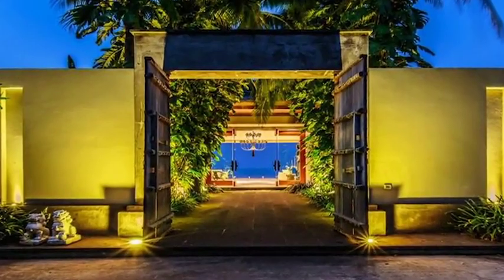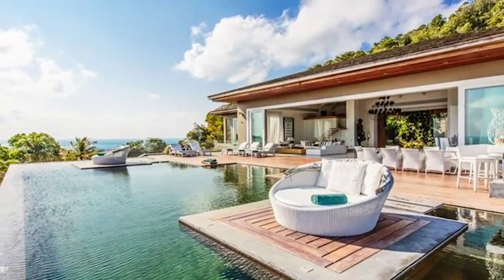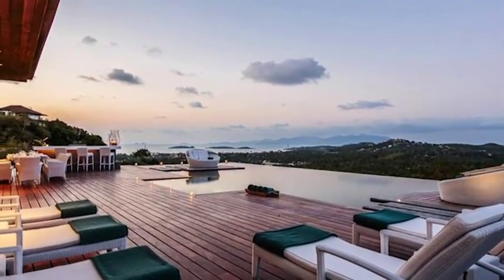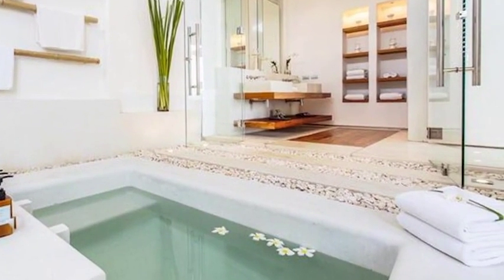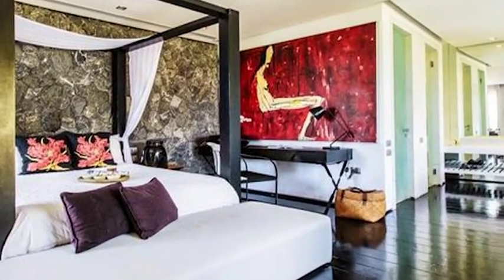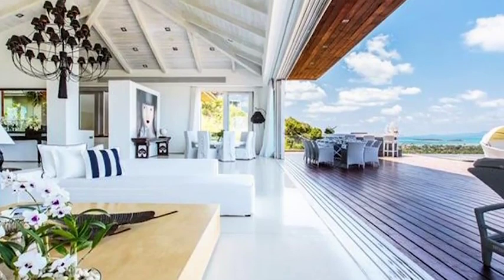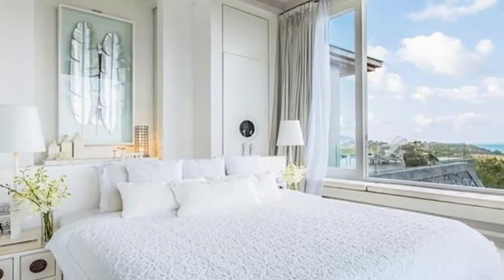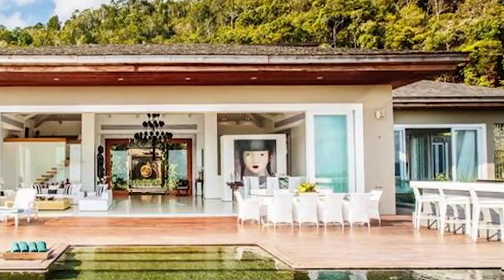Koh Samui Thailand Real Estate / Watch This Luxury Villa!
Welcome to a breathtaking journey through the pristine beauty of Koh Samui, Thailand! In this video, we invite you to witness the epitome of tropical luxury as we take you on an exclusive tour of a remarkable luxury villa nestled in the heart of Koh Samui.

🌴🏝️ Paradise Found: FULL WALKTHROUGH - Luxurious Palatial Mansion for Sale in Koh Samui, Thailand 🏡💎
Villa Shopping in Koh Samui (Thailand Cost of Living)
House tour Luxurious Cliffside Mansion with Pacific Ocean Views!
Koh Pha Ngan's best luxury villa for sale | Touring a modern $4,836,000 home with OUTRAGEOUS Views
FOR SALE: Dream Villa "AMAZE" on Samui Island, Thailand
Touring Phuket's Most Extravagant Modern $17,000,000 Beachfront Property | Cape Yamu, Phuket
Ko Samui Thailand Real Estate Watch This 100000$ Luxury Villa!
Phuket Real Estate Explained (Cost of Living in Thailand)
Villa Amaze for sale in Koh Samui | Thailand
4K Koh Samui - The Most Beautiful and Luxury Villa Balinese style 6 bedrooms - Streets of Thailand
Luxusvilla Sam 7 , Ko Samui - Thailand
5.5 MILLION DOLLAR REAL ESTATE FOR SALE IN PHUKET | Panoramic Sea View Pool Villa In Kata Beach
4 HOURS of LUXURY HOMES! Best House Design Ideas + MANSION TOURS!
Villa Man Samui | Seaview Villa | Koh Samui
Touring a FUTURISTIC & MODERN $2,300,000 Villa with Stunning MOUNTAIN VIEWS | Phuket, Thailand
Luxusvilla Sam 30 , Ko Samui - Thailand
Touring an EXCLUSIVE $5,500,000 cliffside luxury HAVEN on "MILLIONAIRE'S MILE" | Exquisite design
Inside The MOST EXPENSIVE House in Hawaii, USA!
Exclusive Garden and Pool Residences near Bangtao, Phuket Starting from $1,248,000
A luxurious 5-bedroom villa on the seafront (SR2189) // Koh Samui
Samujana Villa 28 - Koh Samui Thailand
4K BARCELONA Walking Tour | TARRAGONA STREET | October 2023 SPAIN 4K